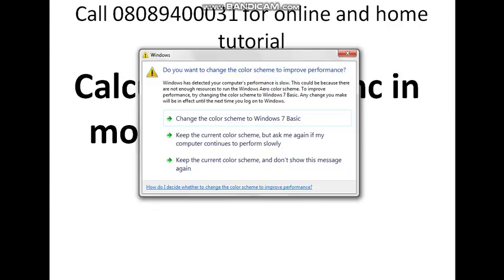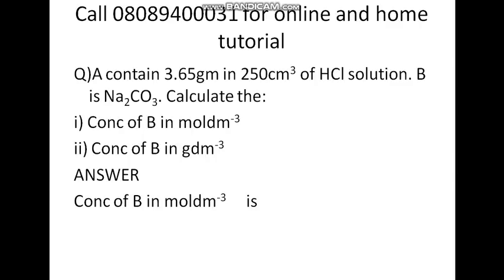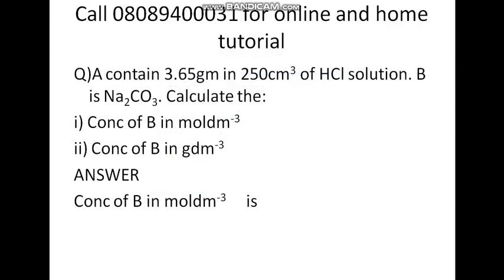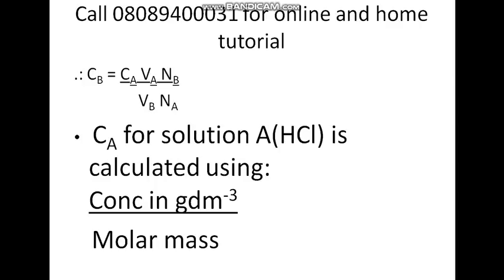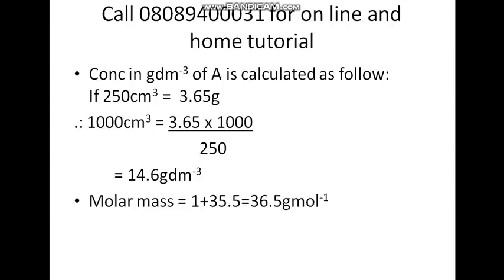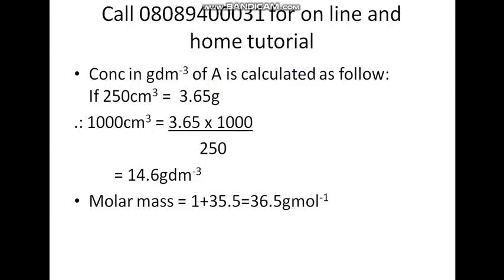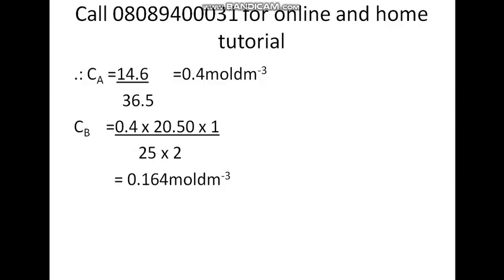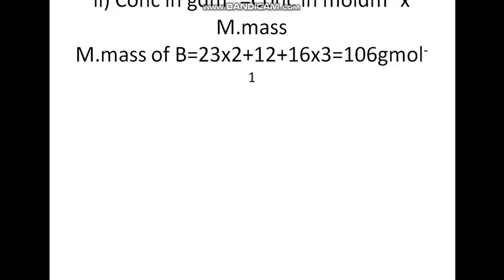conc in mole per by Eketunde, Obafemi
Calculation of Conc in mole per dm3 and Conc in gm per dm3